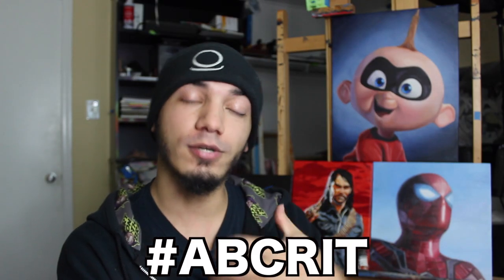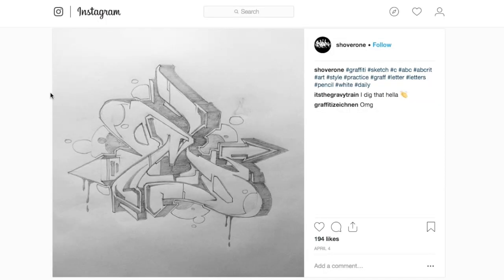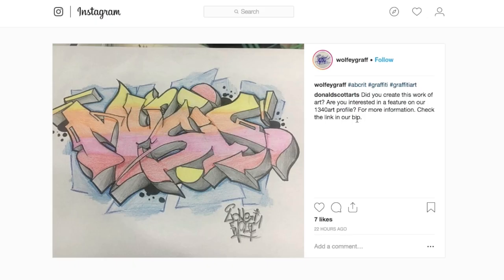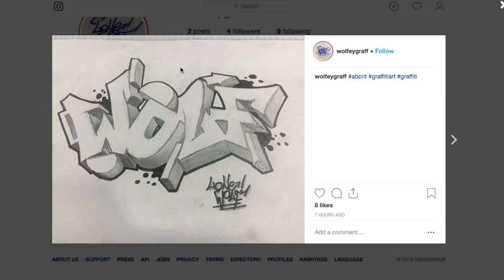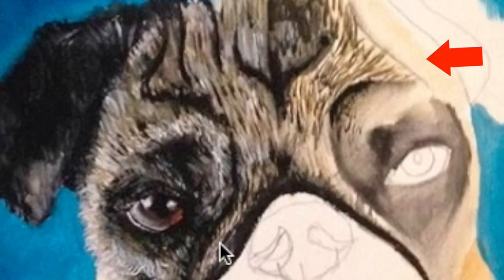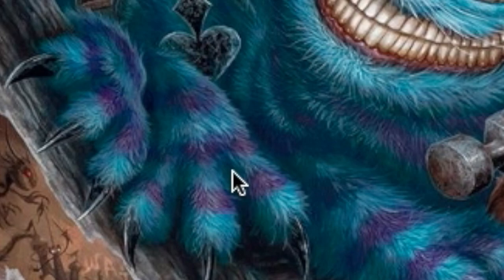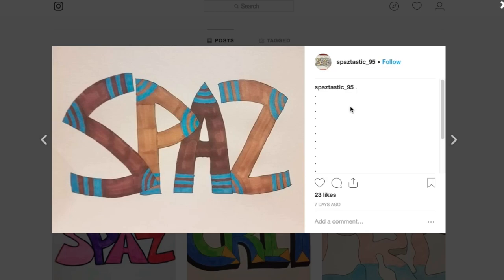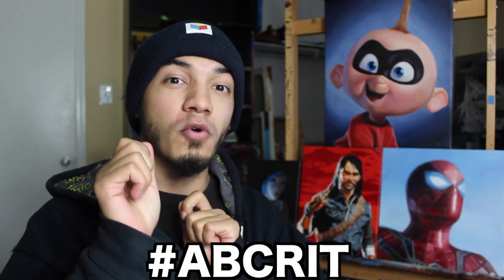THIS Is The Problem! Art Critique !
Submit using abcrit on Instagram
We also feature people on our instagram so give us a follow!

Music
Jeff Kaale
Song name:That Day and Dancing in the Moonlight